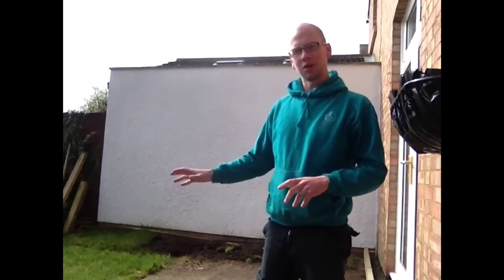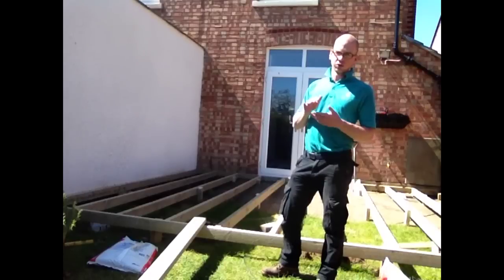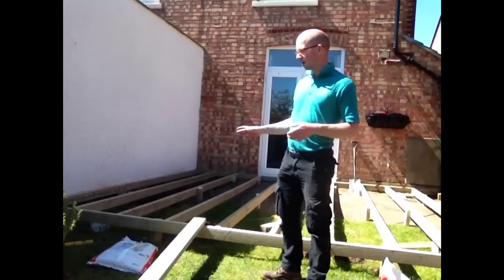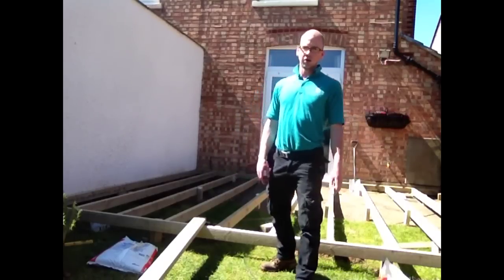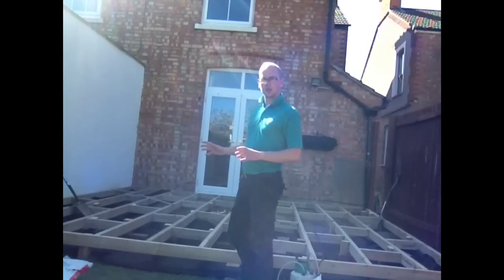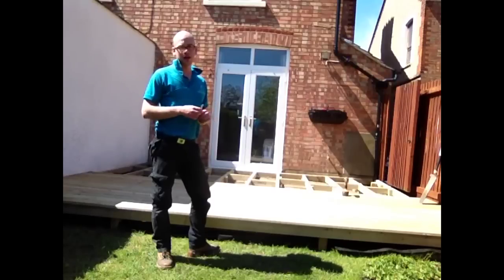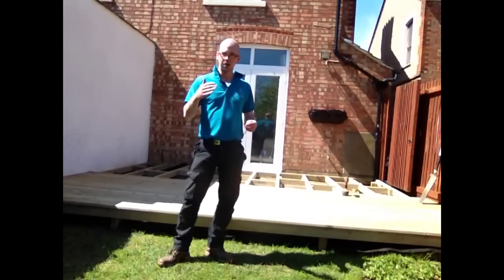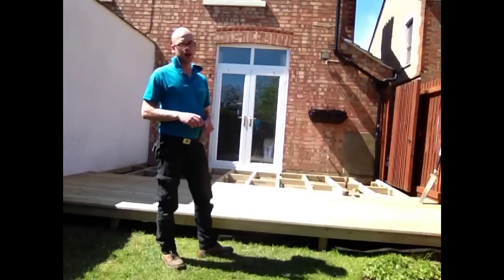How To Build A Deck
Matt talks you through the 101's to building a deck. Its not rocket science but you do need to know what you're doing so this video is a great place to start.